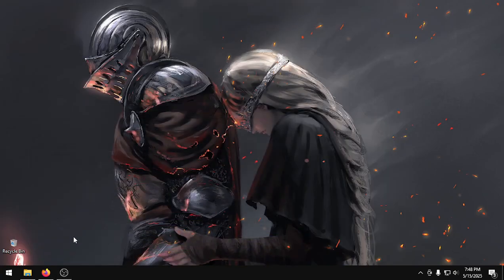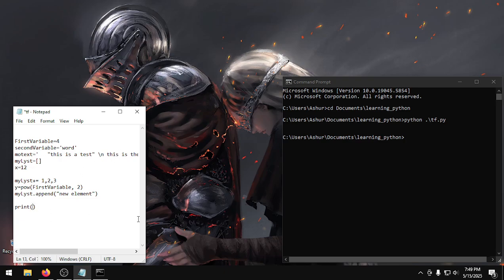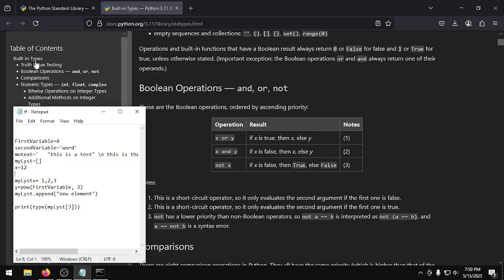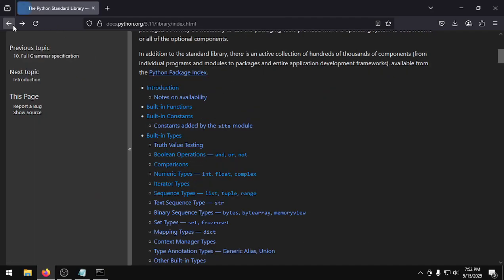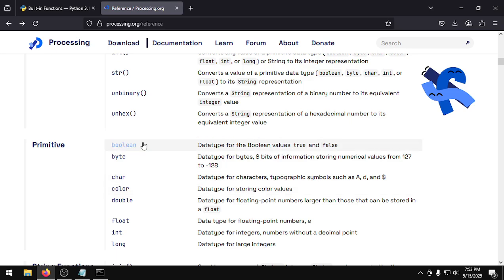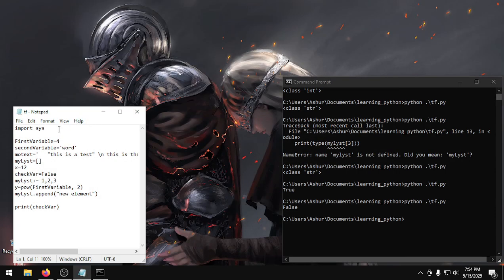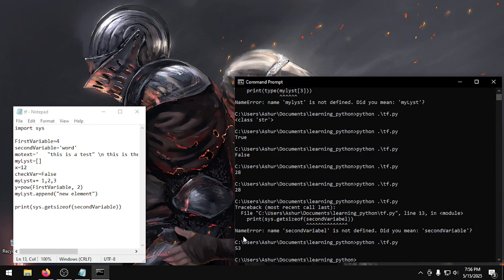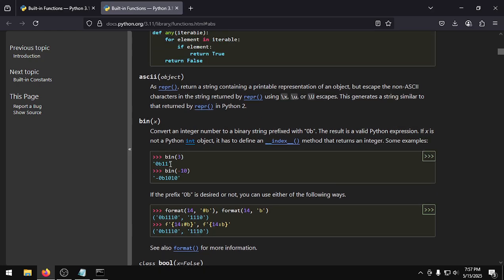variable types in programming w/python